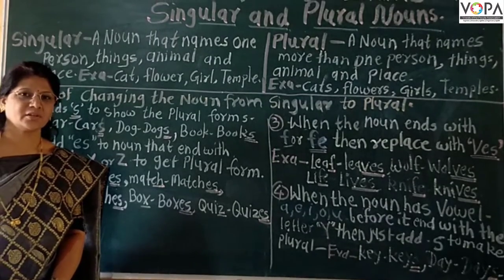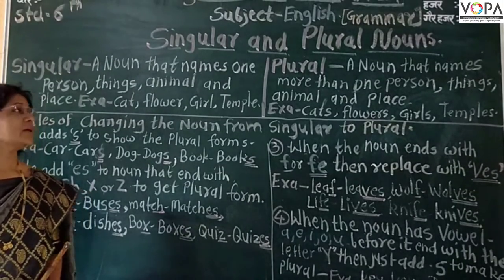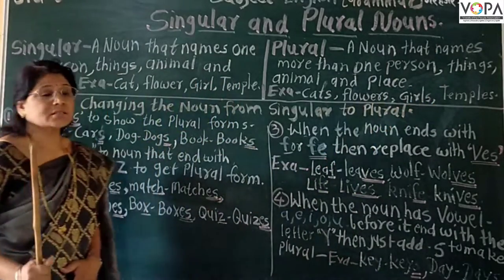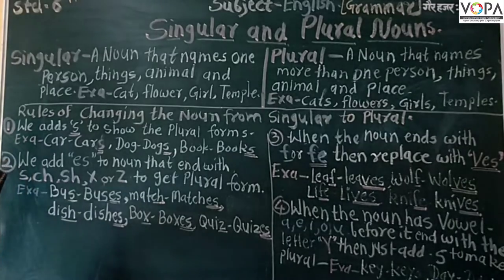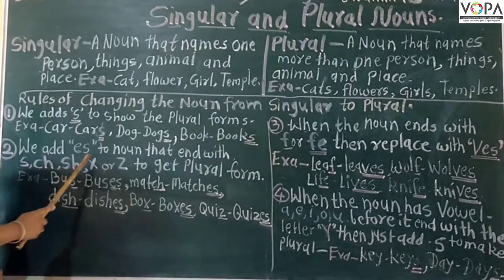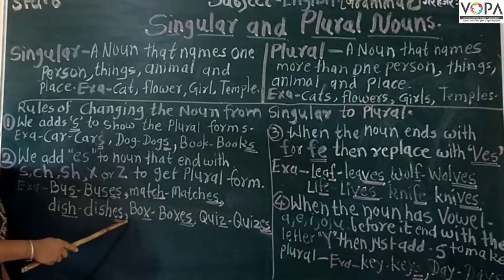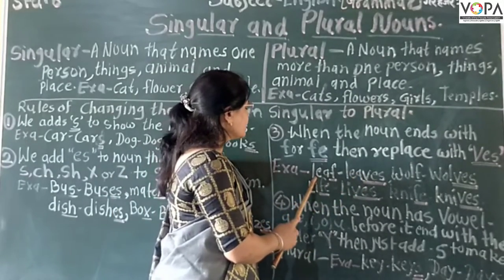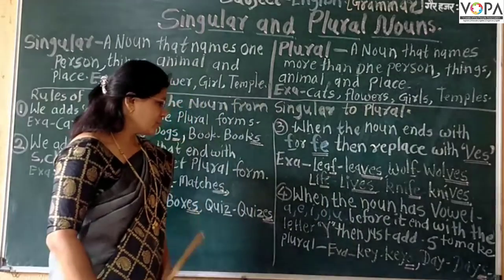6th | English | The Nightingale and the Nobleman | V4 | VSchool